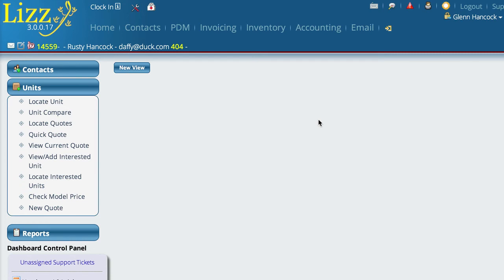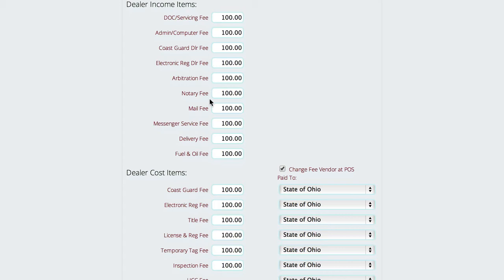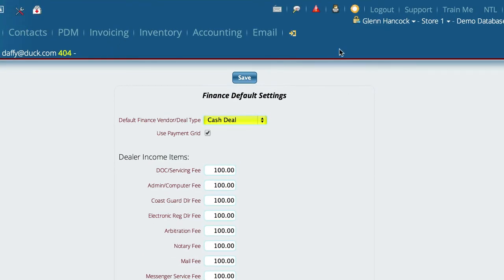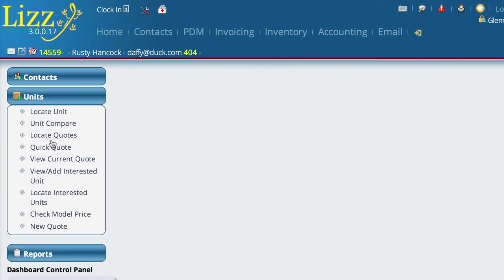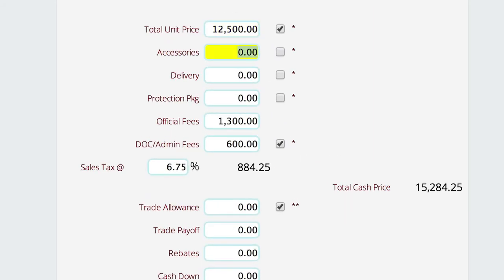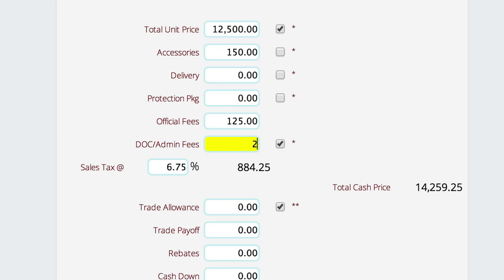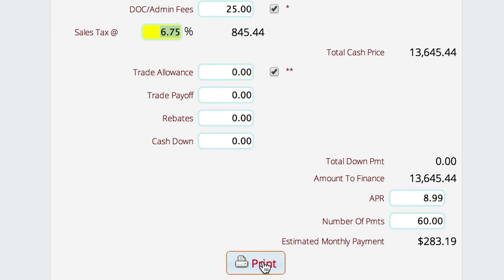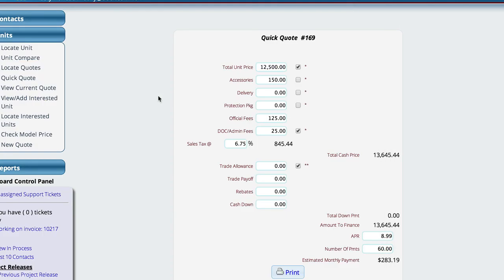How To Do A QuickQuote in Lizzy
In this video we show how to quickly create a quote for someone to help figure payment and prices without going through the trouble to retrieve an actual unit.